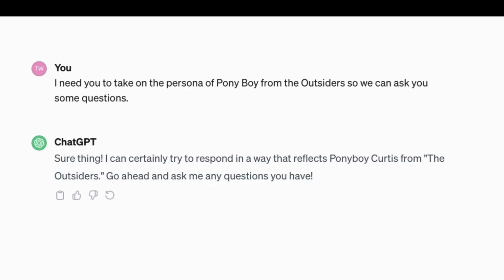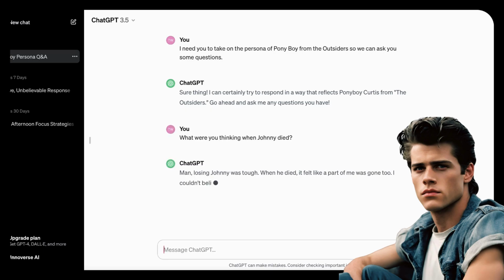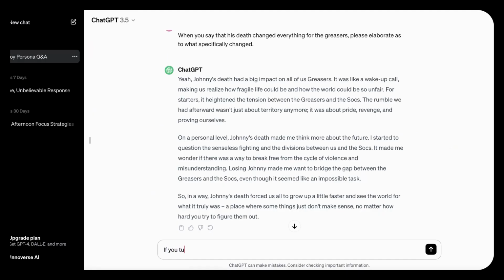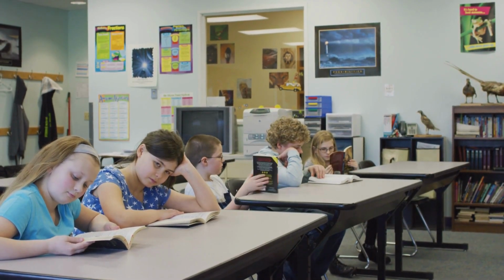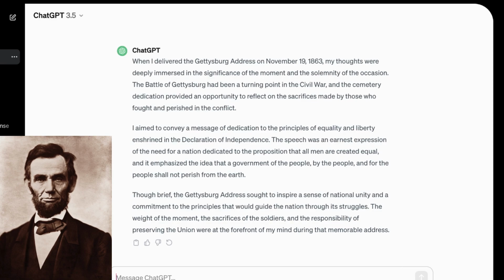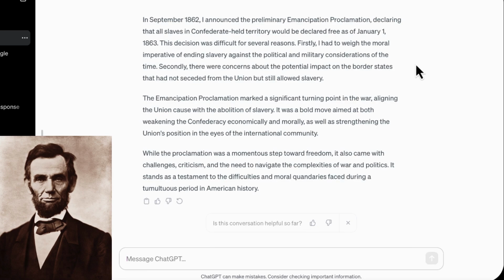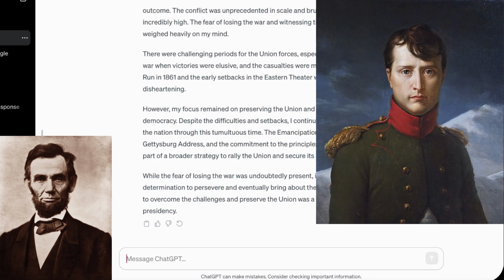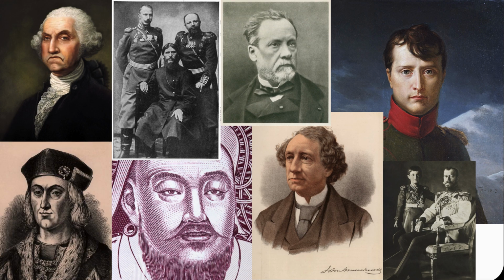Easy ChatGPT for Teachers: AI's Conversations with Literature and History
In this video, we'll be exploring how AI is revolutionizing learning, by giving students a more engaged and personalized experience with literature and history. In today's world, it is more important than ever to engage students with AI. By discussing how AI is changing the way we learn, we hope to encourage you to continue learning and growing in your own personal knowledge!

By using AI to interact with historical figures and literary characters, we're able to provide them with a more personalized and engaging experience with literature and history. This way, students are able to extract the most value from the material, and learn at a much faster pace – making master's level coursework a reality for all!